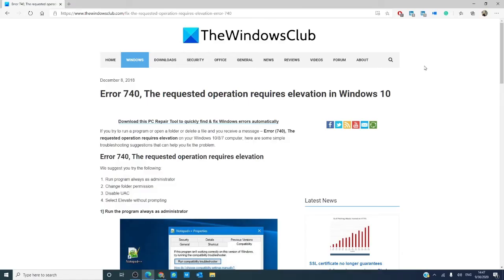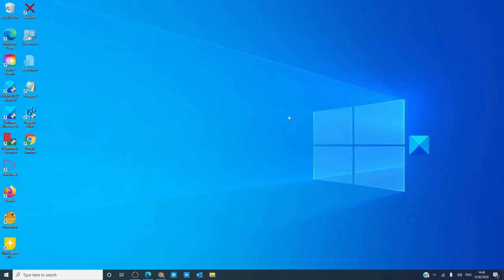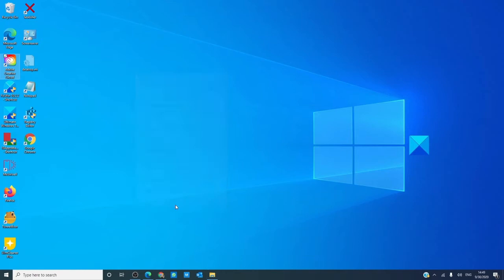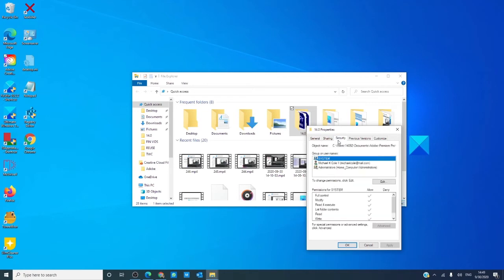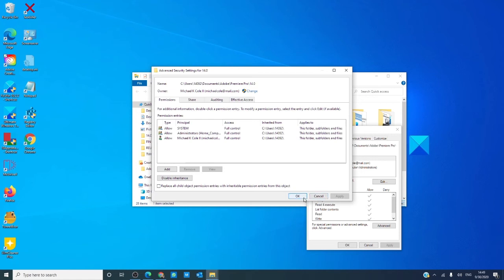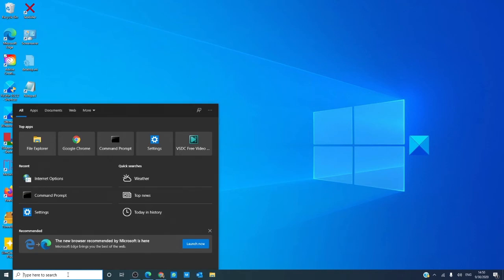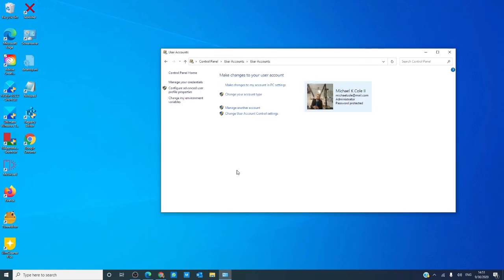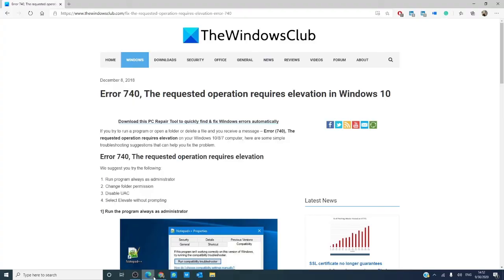Error 740, The requested operation requires elevation in Windows 11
If you try to run a program or open a folder or delete a file and you receive a message – Error (740), The requested operation requires elevation on your Windows 111/10 computer, here are some simple troubleshooting suggestions that can help you fix the problem.

We suggest you try the following:

1] Run program always as administrator

2] Change folder permission

3] Disable UAC

4] Select Elevate without prompting